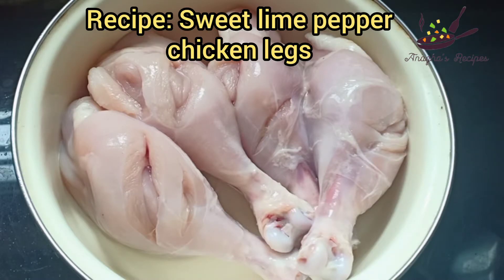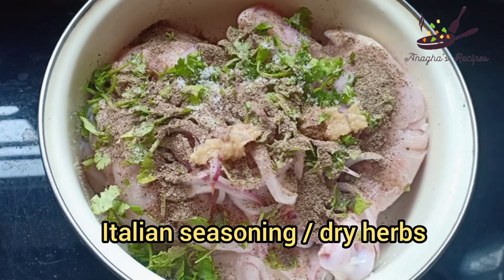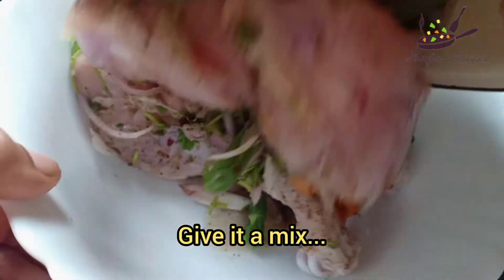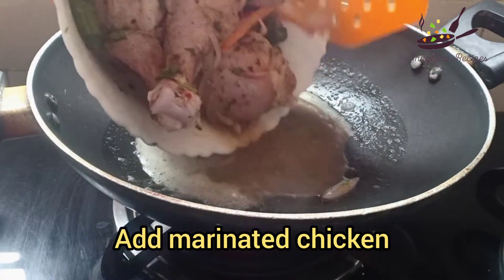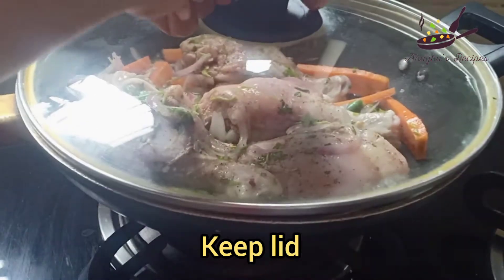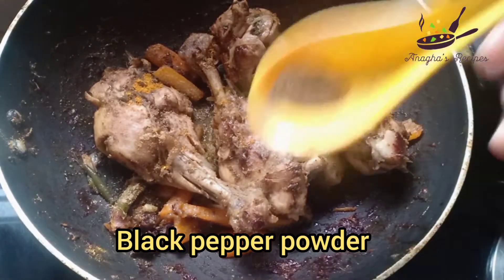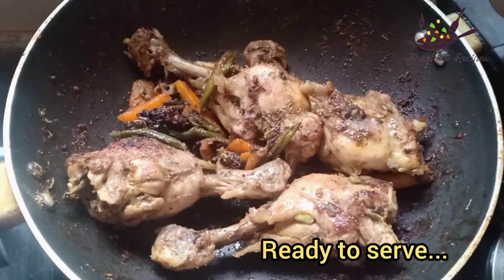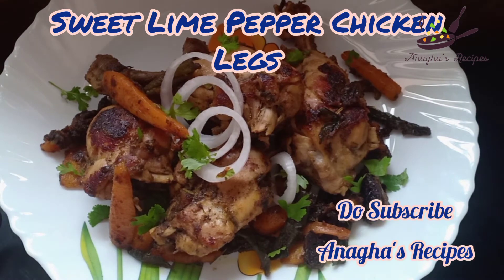Sweet Lime Pepper Chicken Legs / Chicken Roast / Chicken Fry / Chicken Starter / Anagha's Recipes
Sweet Lime Pepper Chicken Legs / Chicken Roast / Chicken Fry / Chicken Starter / Anagha's Recipes is a quick chicken starter recipe loaded with protein goodness and hint of sweet lime juice with black pepper.